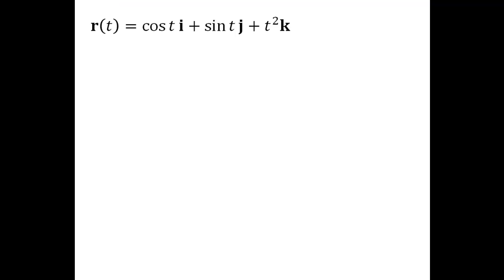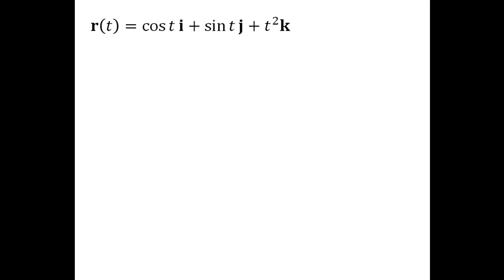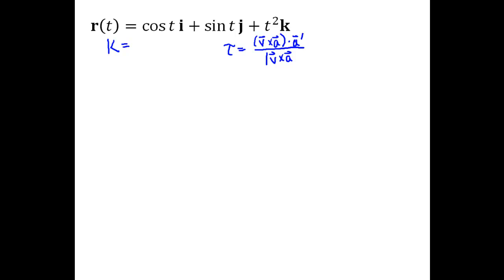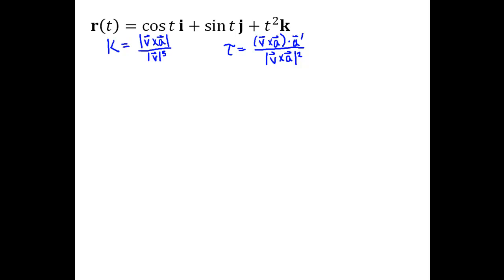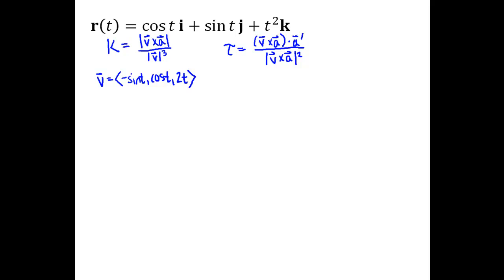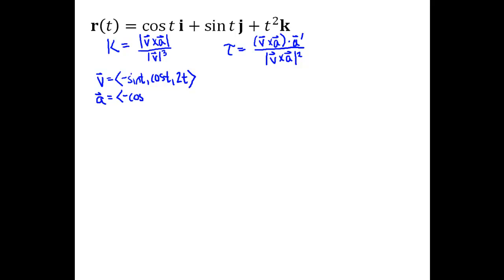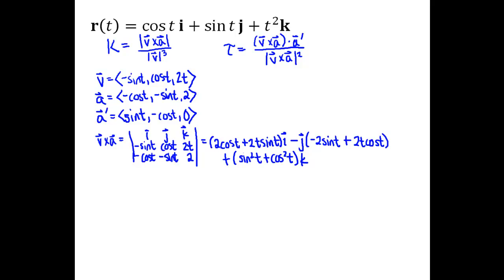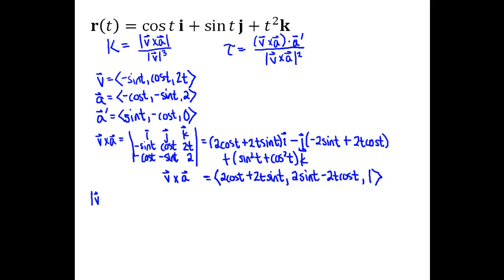Curvature and Torsion Part 1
Calculating curvature and torsion for a vector-valued function